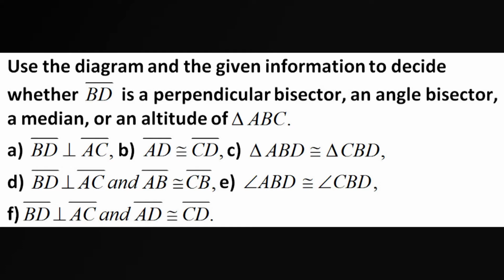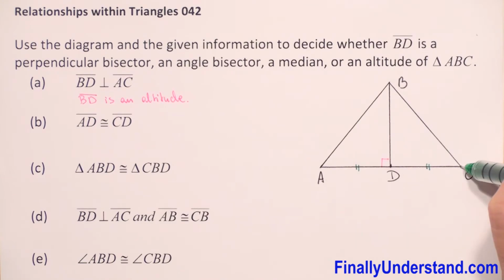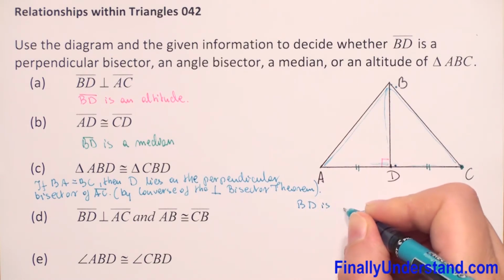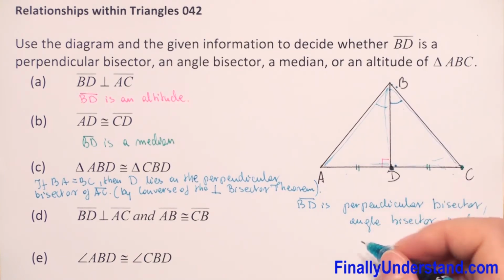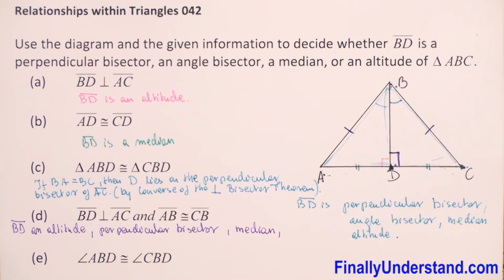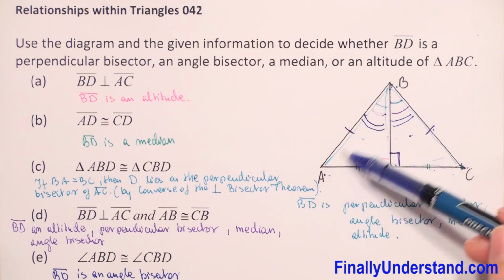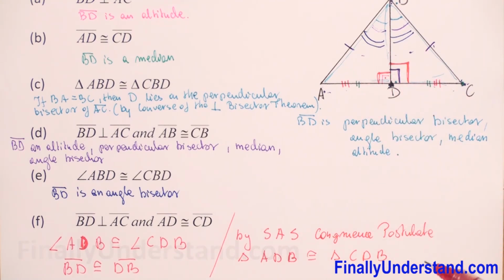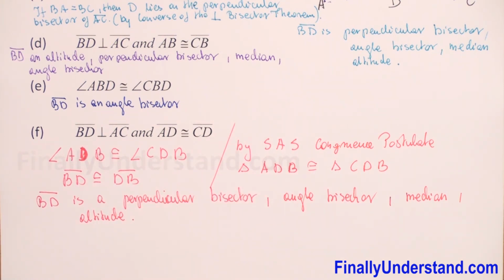Decide if a Segment Is Perpendicular Bisector, Angle Bisector, Median, or Altitude | Triangle 042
In this video we use a diagram and given information to determine whether a segment in a triangle is a perpendicular bisector, angle bisector, median, or altitude. Step by step, we analyze triangle properties, segment relationships, and geometric reasoning, making it perfect for middle school and high school geometry students, exam prep, and problem-solving practice.

God bless!